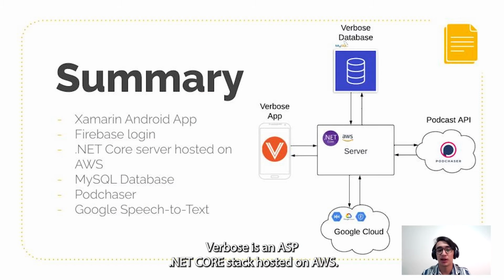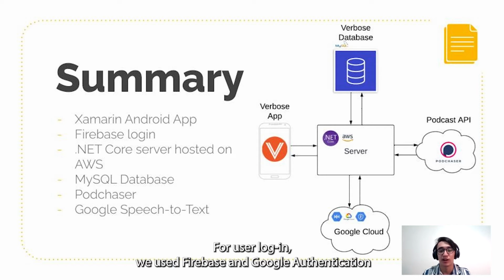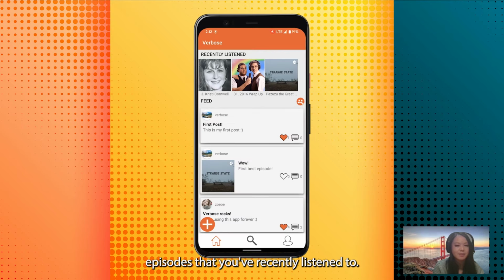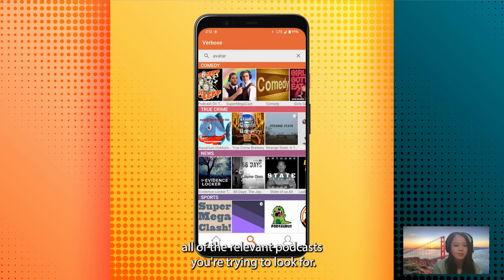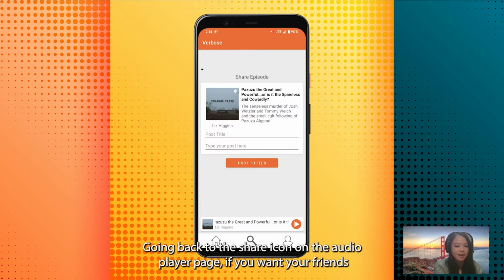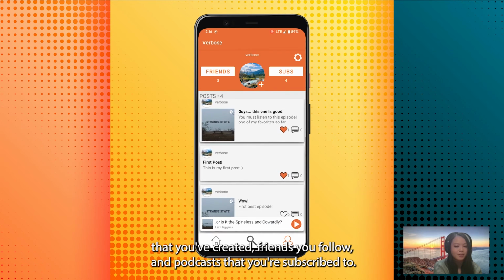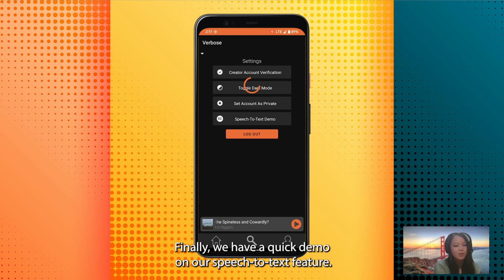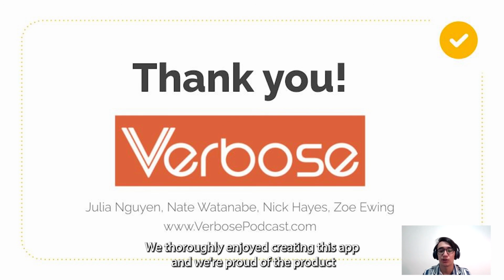Verbose - School of Computing, Utah, 2021-2022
Existing major podcast apps, such as Spotify and Apple Podcasts, provide limited interaction between podcast listeners and the creators of their favorite shows. In an increasingly social world, people want to have good experiences and share them within the same platform. When podcasters want to interact with their audience, they usually have to do so through other apps and backchannels which can become too much for them to manage. Streamlined communication is immensely lacking in the podcast world. We fixed this by creating Verbose: a social media podcast app for listening, sharing, liking, and discussing your favorite podcasts!